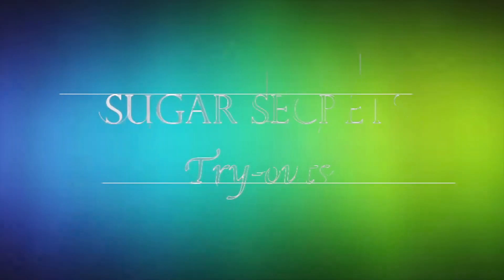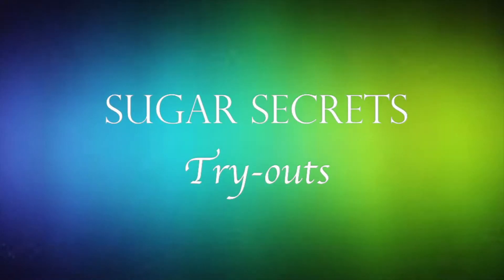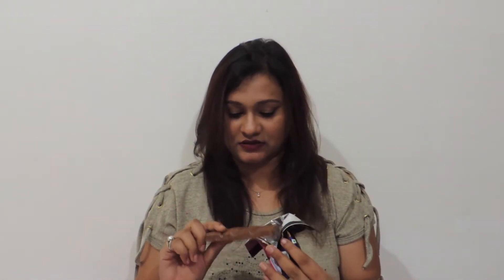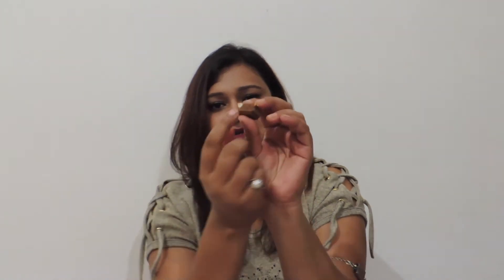marvellous creations india || Try outs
In this video I try out cadbury dairy milk marvellous creations